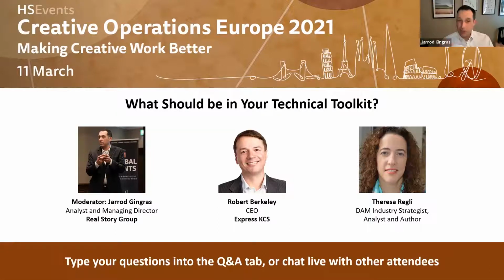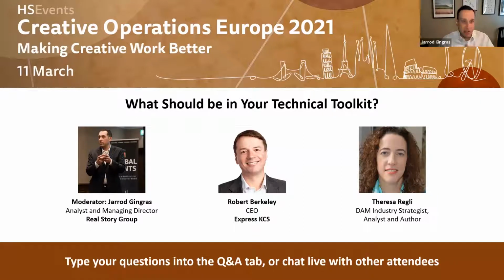"What Should be in Your Technical Toolkit?" Panel Session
There is no one technology that will solve all of your Creative Operations needs. Rather, the most sophisticated enterprises are building a toolkit of best-of-breed technology solutions. In this session we’ll talk with the technical experts to figure out which types of tools should be in your toolkit. They’ll share best practices and pitfalls to avoid as this dynamic, rapidly evolving industry takes shape.

Recorded at Creative Operations Europe 2021

For further information about Henry Stewart’s Creative Operations offerings please